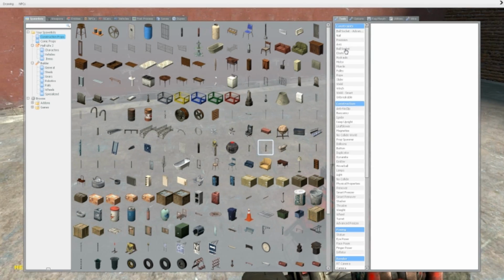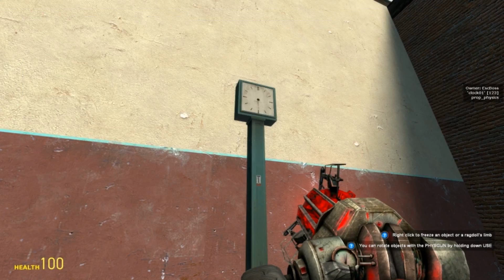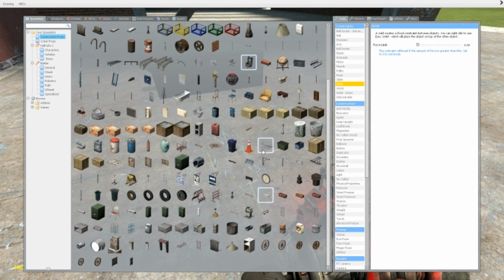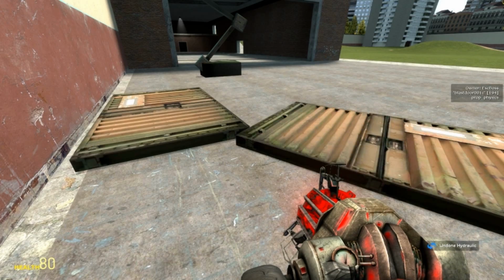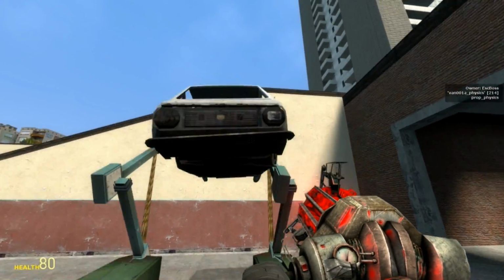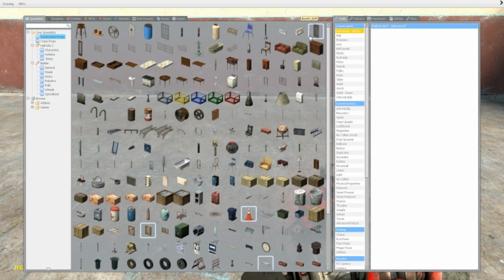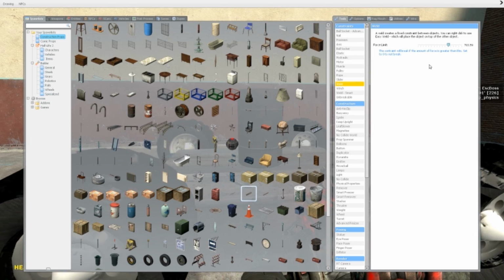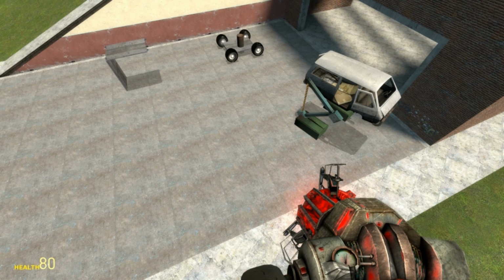Garry's Mod Advanced Beginners Tutorial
Hello youtube! I hope this tutorial will help you.

Join our steamgroup to get a notification on your desktop when we upload a new video! So you won't have to check youtube for our new uploads!